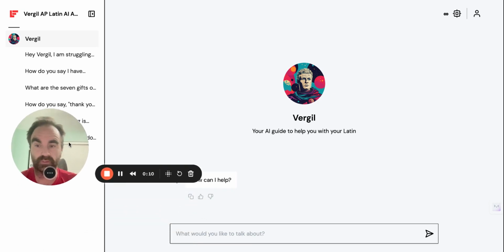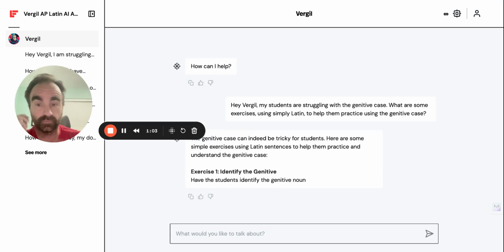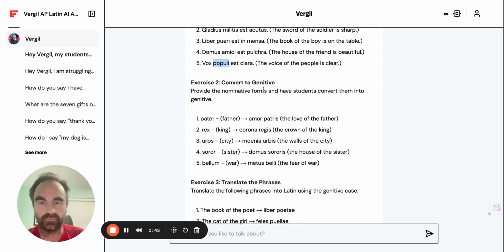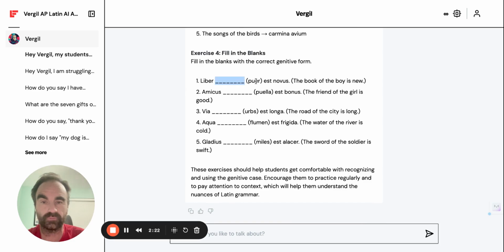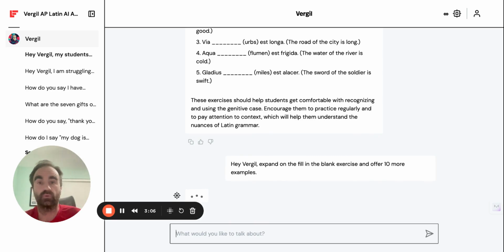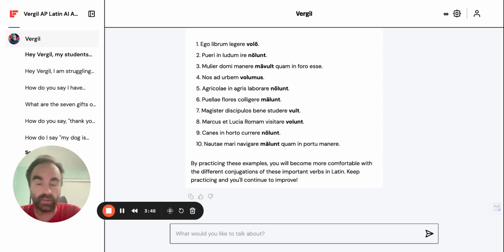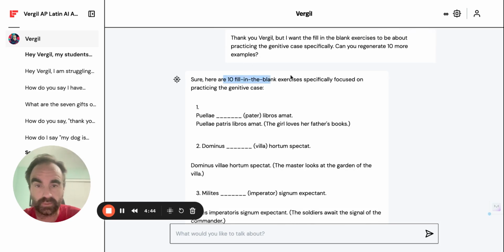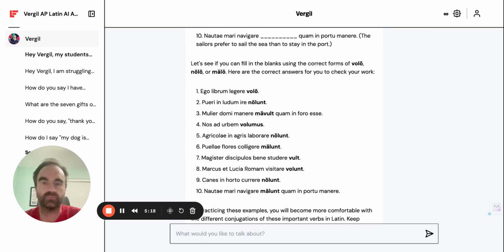Vergil Latin AI Assistant Demo | Genitive Case Practice | Latin Fluency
In this video, Magister Ricard from Latin Fluency introduces Vergil, an AI tool designed to assist teachers and students in mastering the Latin language. He demonstrates how to generate exercises focusing on the genitive case, which can be particularly challenging for learners. Magister Ricard shares tips for refining prompts to get better results from the AI, emphasizing the importance of specificity in input. Watch as he showcases the instant resources Vergil offers and how this technology can enhance teaching practices. Join the conversation and explore innovative ways to improve Latin education!

how to use Vergil for Latin exercises, best AI tools for teaching Latin, practices for identifying genitive case in Latin, creating Latin exercises with AI technology, improving student engagement in language learning, using generative case in Latin teaching, effective prompt strategies for AI in education, challenges in teaching Latin grammar, collaborative approaches to language teaching, enhancing Latin fluency with technology, developing fill-in-the-blank Latin exercises, benefits of AI in language education, coaching AI for better teaching results, strategies for teaching the generative case, student resources for Latin language practice.